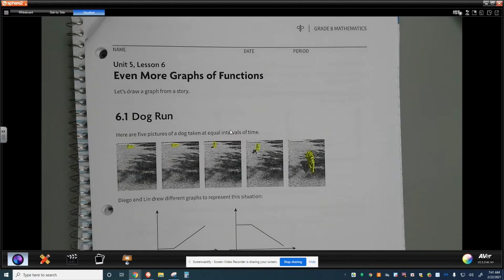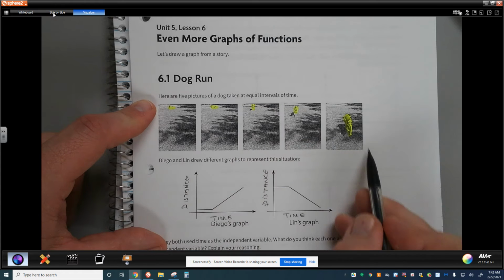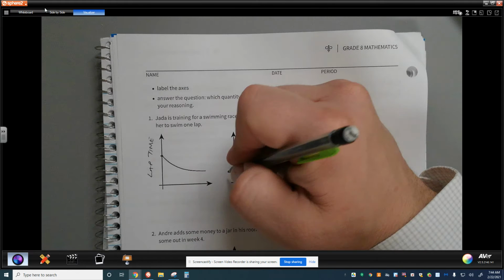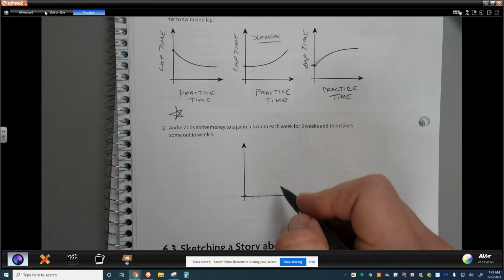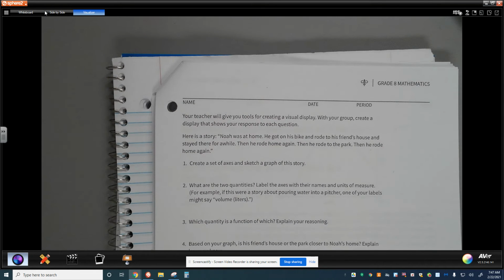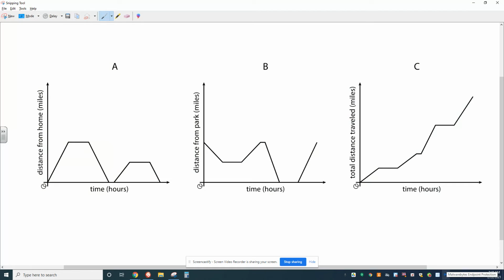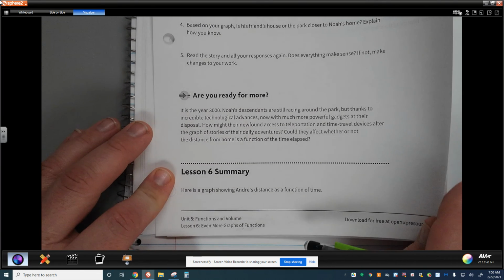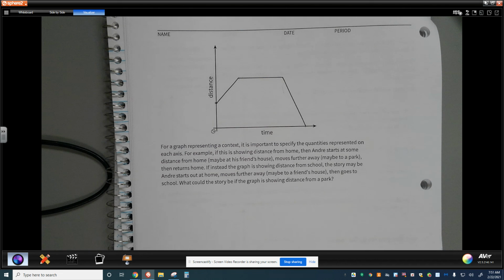Unit 5 Lesson 6 Full Video